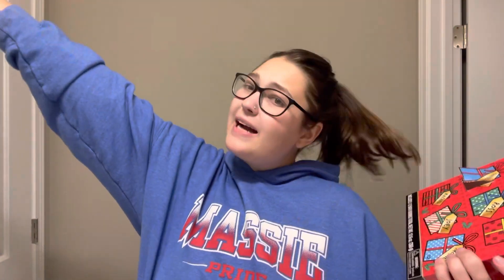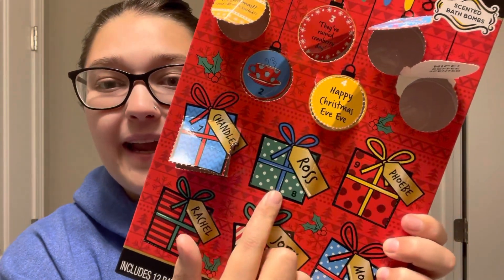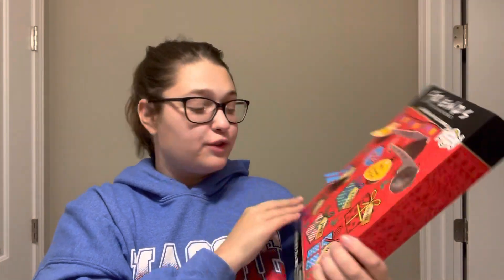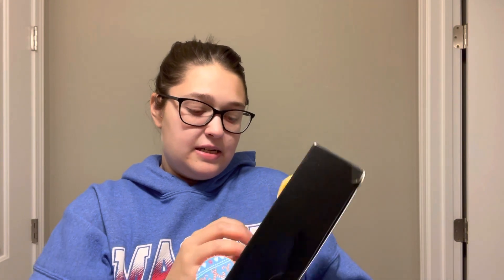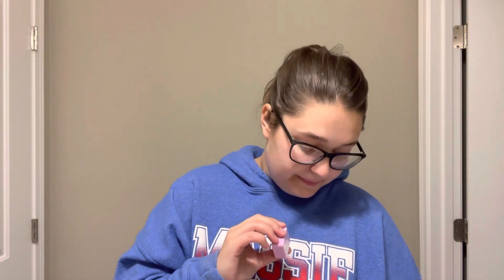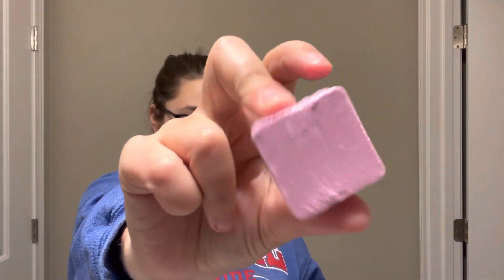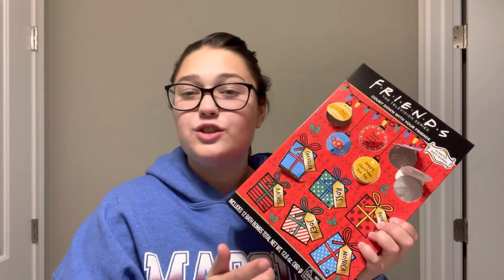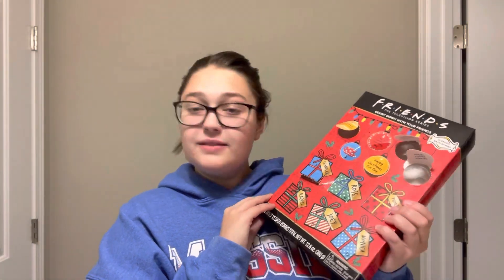Friends advent calendar - day 8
In todays video we are opening up day 8 of our friends bath bomb advent calendar

I am a beauty influencer with Farmasi
If you ever wanna shop Farmasi or take a look and see what they have use this link!!

I am also a brand ambassador for Red Aspen!!

Clarksville, OH 45113